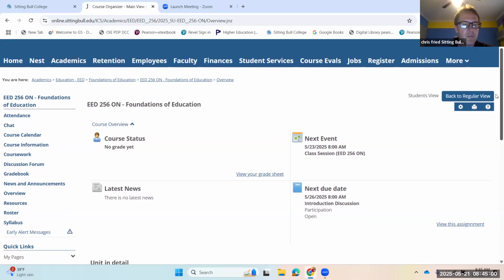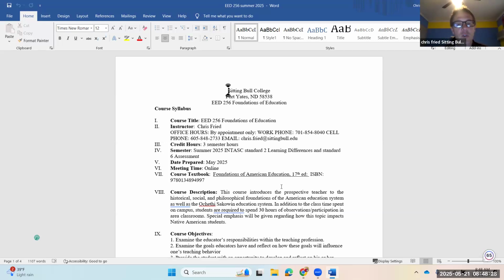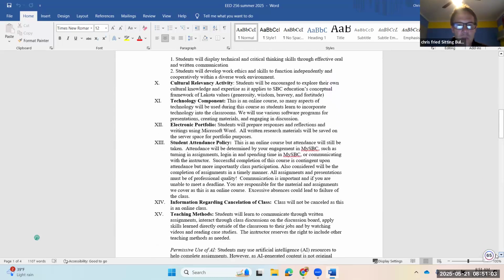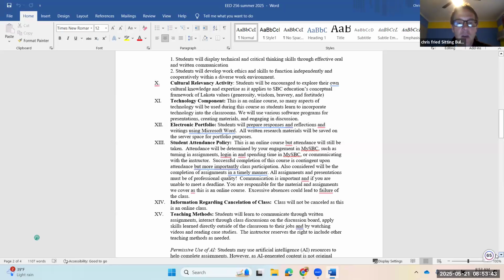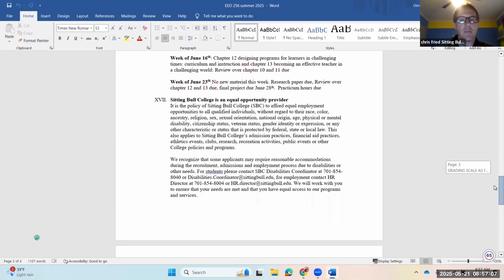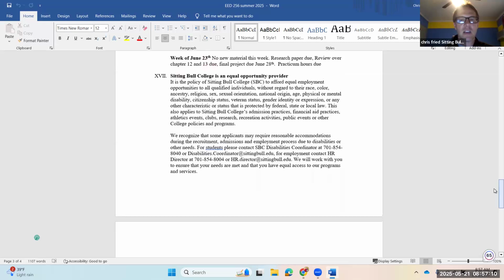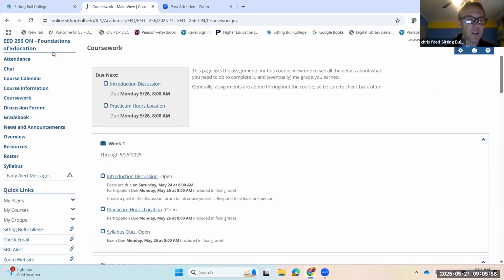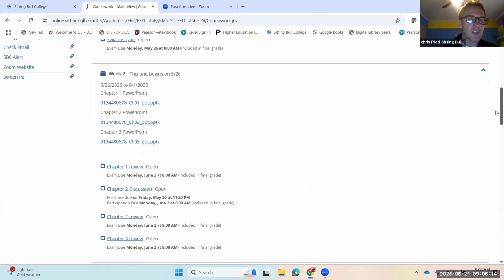EED 256 Week 1